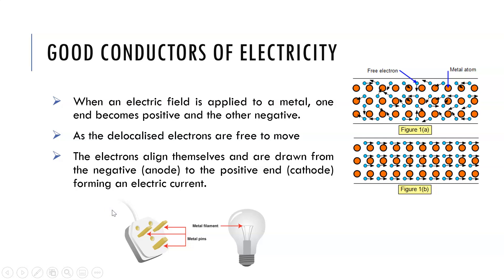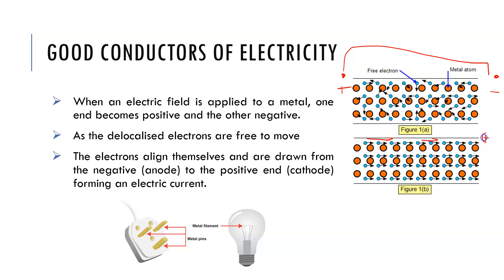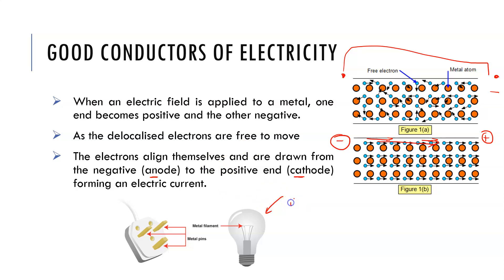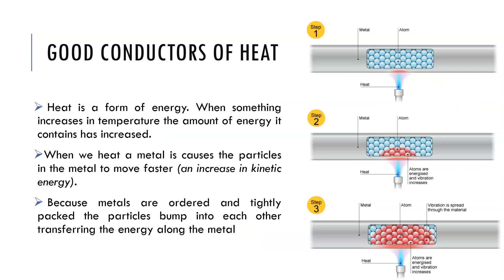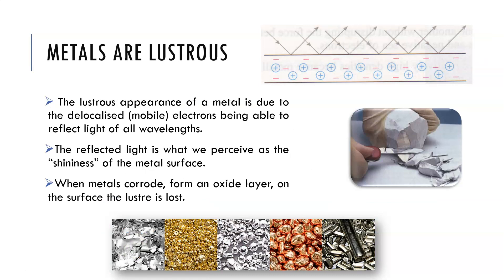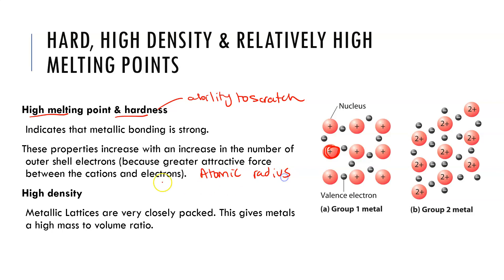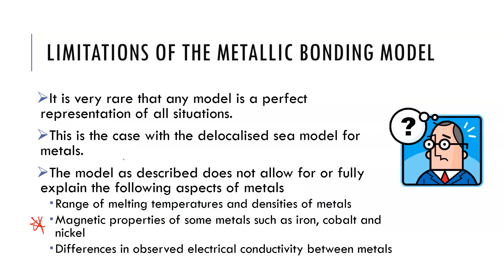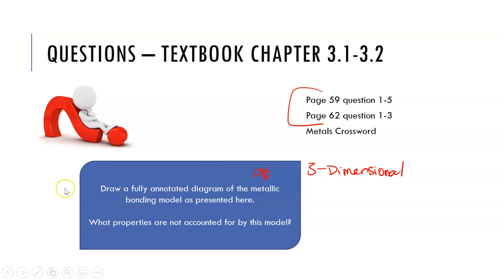VCE Unit 1 B2 Properties of Metals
A look at the properties of metals and how they link to the metallic bonding model.